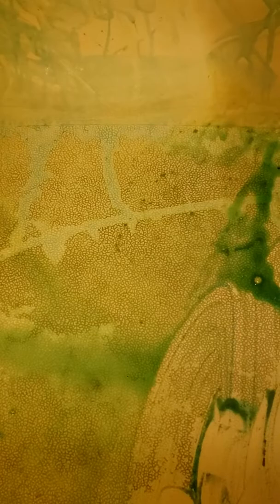How to clean a fiberglass bathtub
How to clean a fiberglass bathtub. I used Scrubbing Bubbles and let it sit overnight. The dirt came right off.